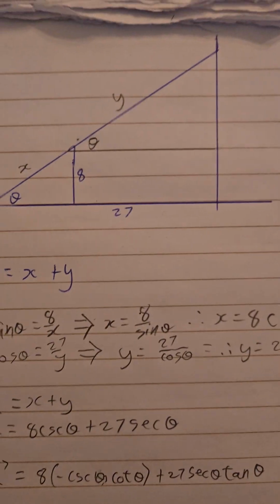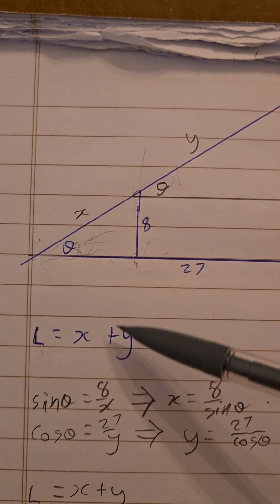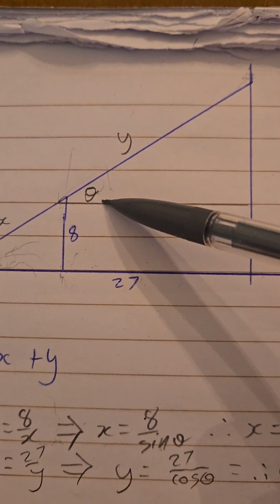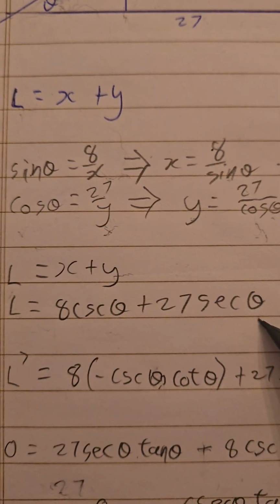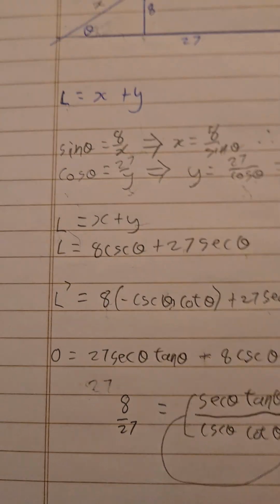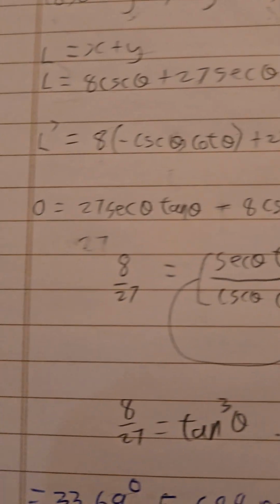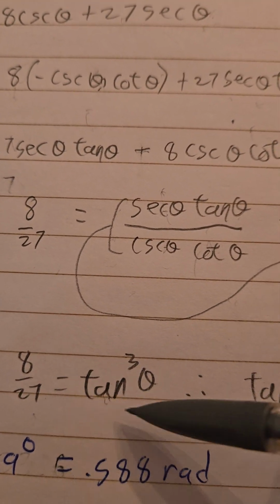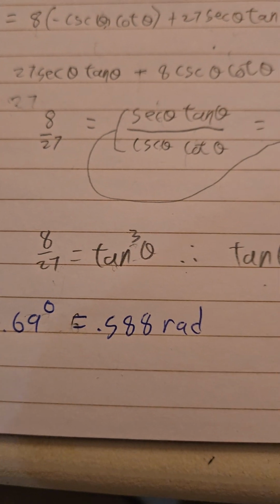Calculus Ladder Question